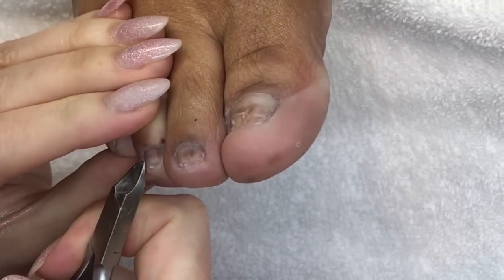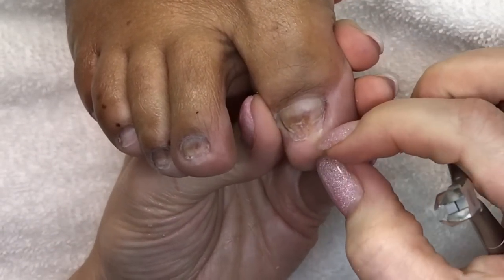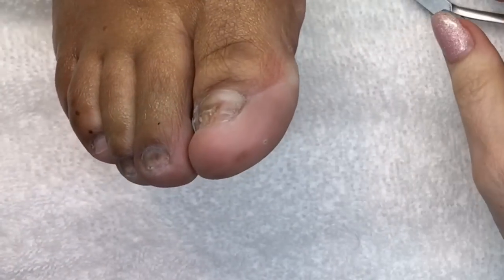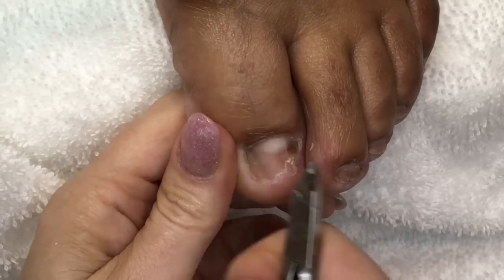Pedicure Tutorial Missing Toenail Reconstruction with Acrylic Transformation Short Version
This video is about Pedicure Tutorial Missing Toenail Reconstruction with Acrylic Transformation Short Version

There is a long version of this toenail transformation if you don’t want to hear talking, instruction or detailed information.

For those of you who love to hear it all remember to subscribe and leave a comment for your chance to win one of the tools I am using in the video, only subscribers will get the notification of the winner.

I've created a toenail package on my online store for the cuticle remover, stainless steel file, and toenail nippers, you get a free ingrown toenail side wall cleaner when you order the package!

The Meticulous Manicurist Nail Tutorials sets a new standard in nail education utilizing Real life, Real situations for Real learning. Lori is a professional nail technician, her YouTube channel is unique and full of explicit instructional lessons to support the education, growth and collaboration of nail technicians and nail lovers all over the world. Her nail tutorials range from Beginners Acrylic Nails providing Step by Step instruction to Pedicure Tutorials that demonstrate routine care for your Feet.  Everything you ever wanted to know about Nails, Manicures, Pedicures, Acrylic Nails, Foot Massage Techniques and Nail Art are shared in her tutorials. She hopes to inspire & enrich the perception of the Nail Career by Nail Technicians to create lasting bonds with clientele. People can even learn how to care for their feet and nails at home with professional instruction for pedicures and acrylic nails.

These Pedicure Tutorials are also extremely helpful. And if you like my tutorials you will also like my acrylic nail tutorials and hard gel tutorials be sure to check those out.

Acrylic Nail Tutorials

Natural Nail Manicure Tutorial